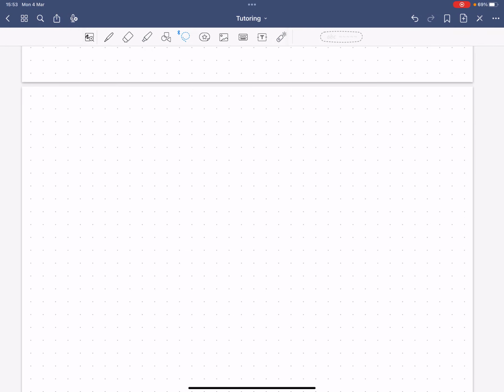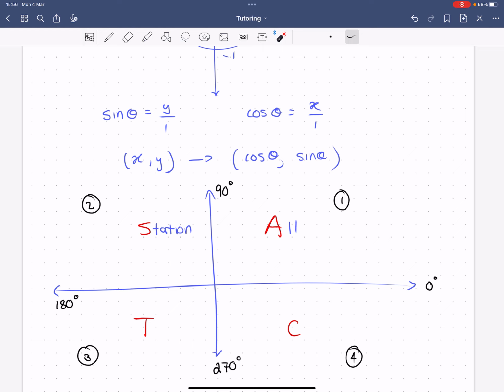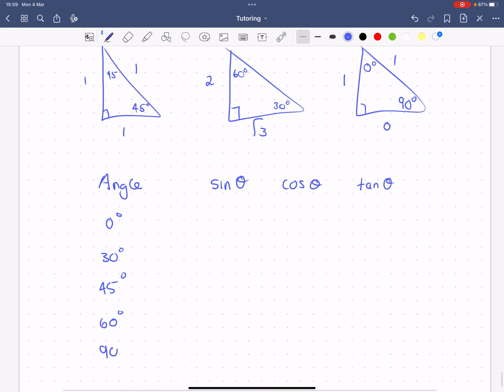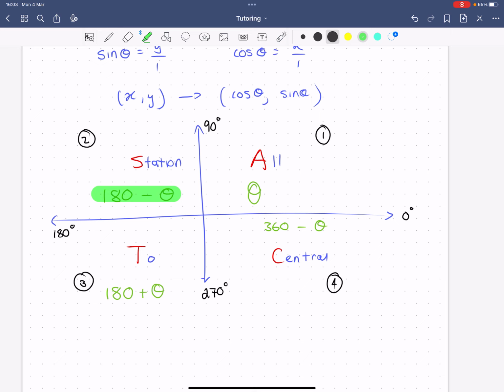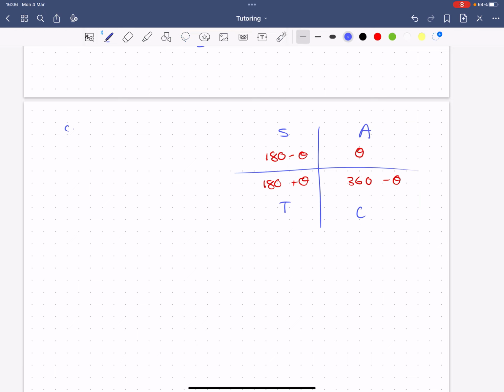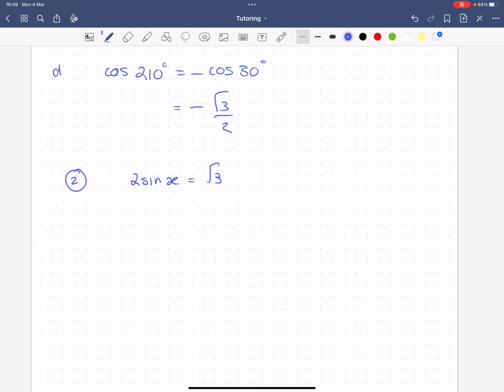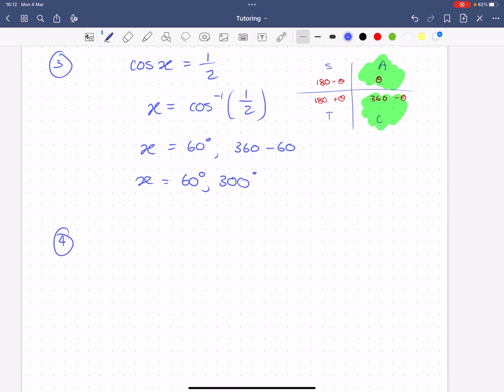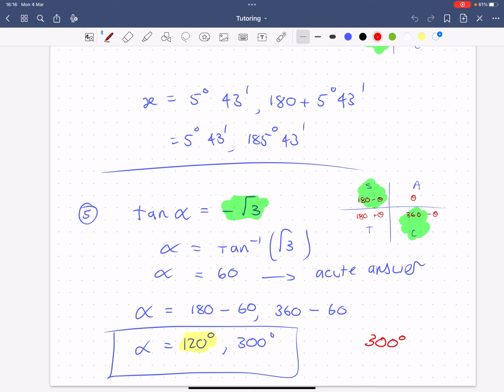The Unit Circle, Exact Values, and Solving Basic Trigonometric Equations - Year 9 PATH